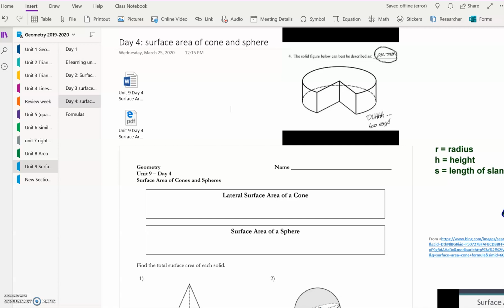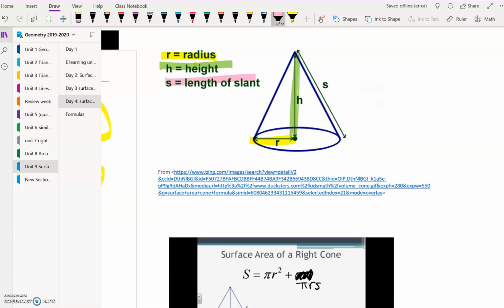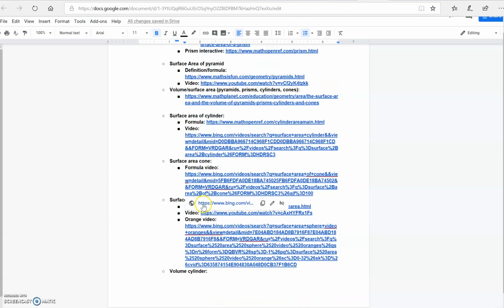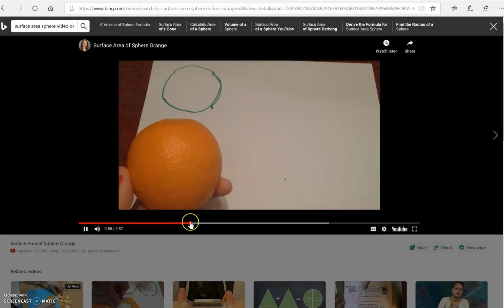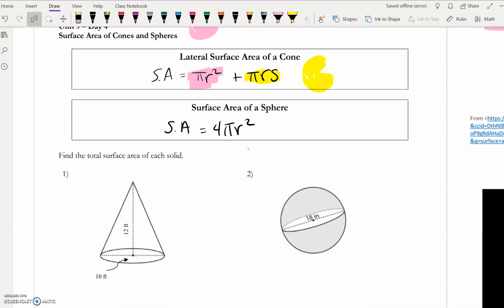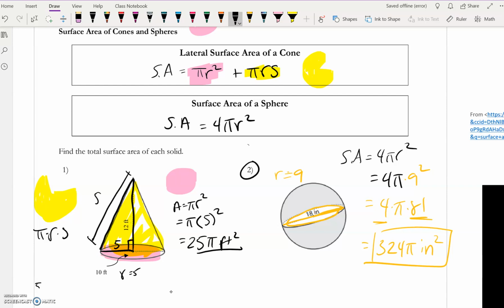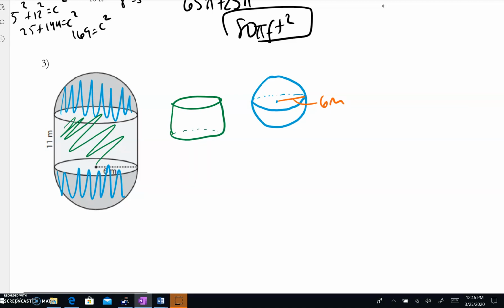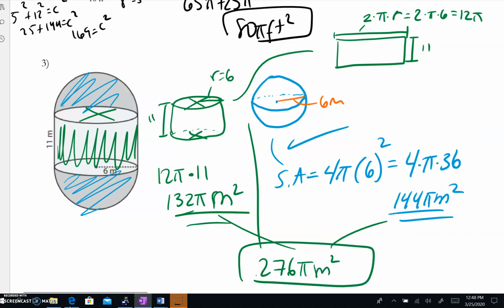Day 4 Surface area cone and sphere part 1